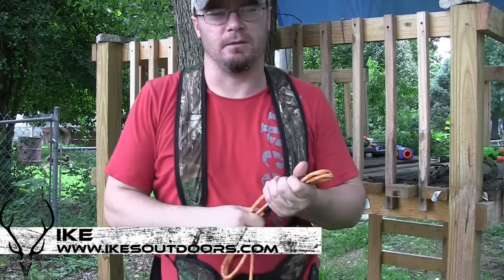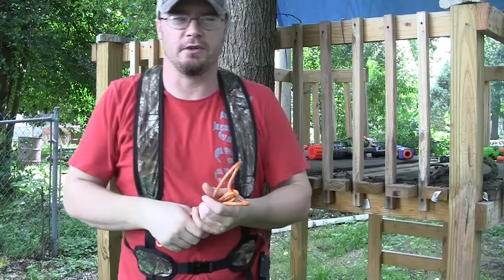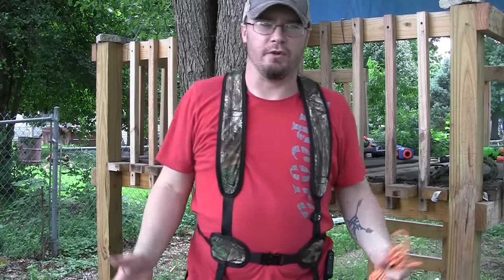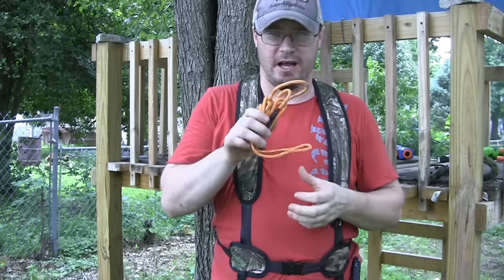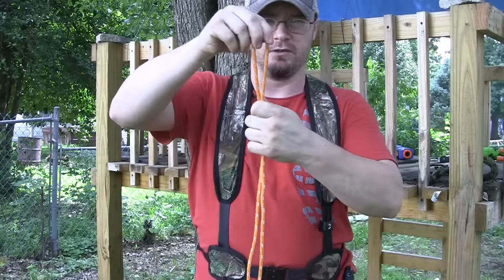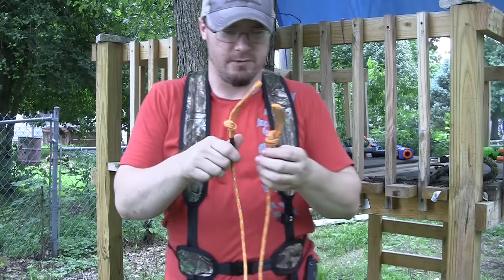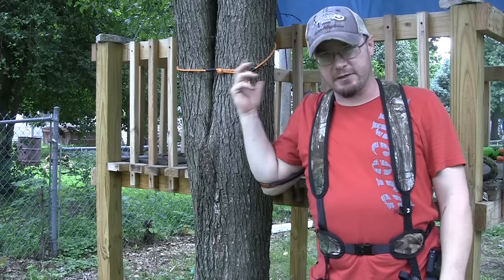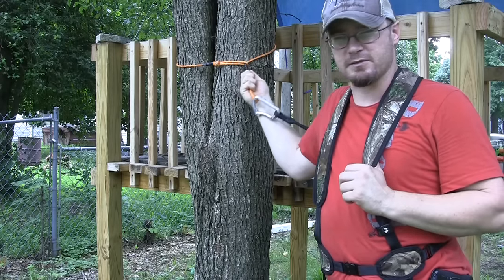How to: Make a Safety Harness Extender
This is how I make my safety harness a little more comfortable and and a little easier to shoot.